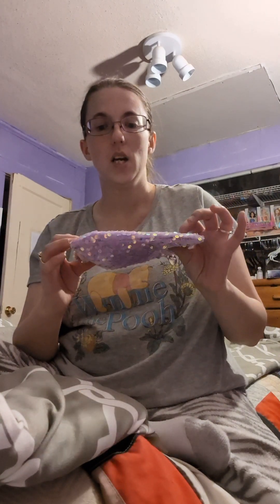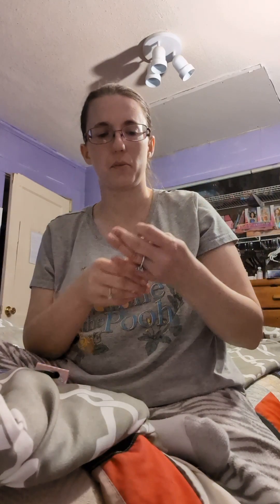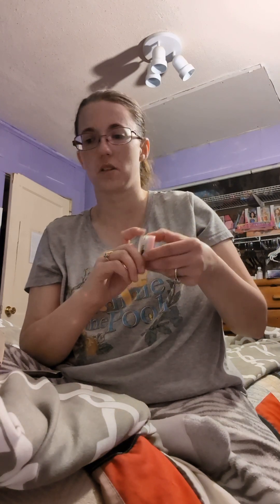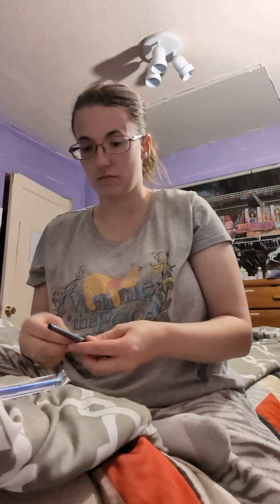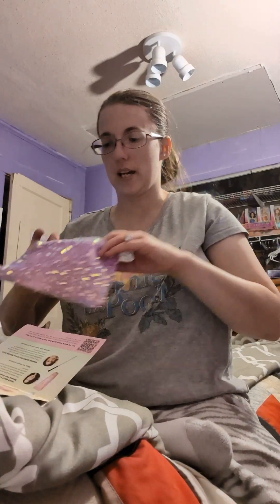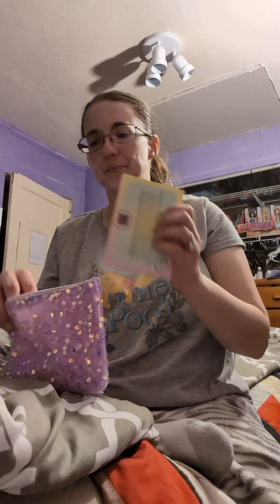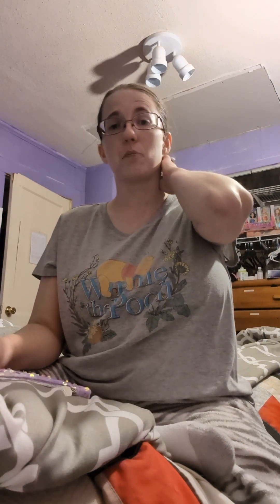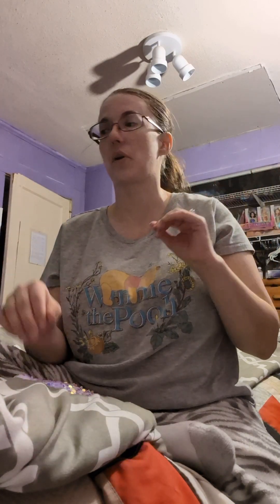January's Ipsy Bag. 2024!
1. dwtn Paris: Eye shadow Rose Gold

2. toyfactory ultraset mini: Translucent Setting Powder

3. Kate Somerville ExfoliKate Intensive Exfoliating Treatment

4. lower east side: cream lip liner

5. Blending Makeup Brush